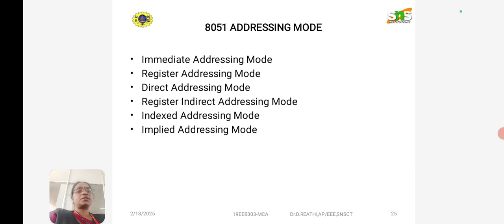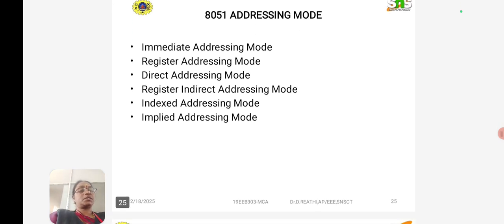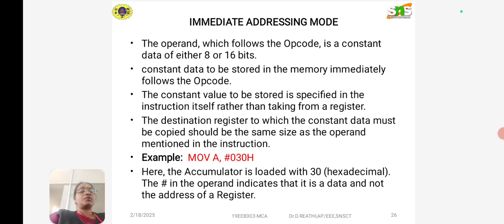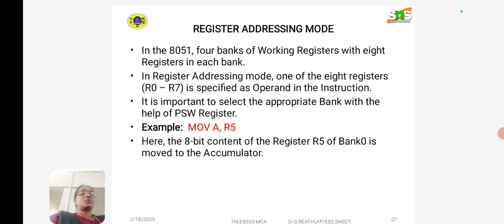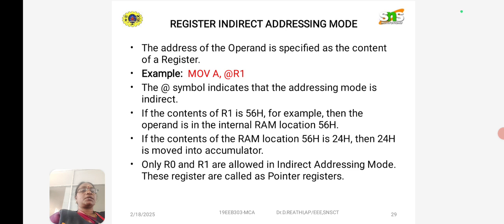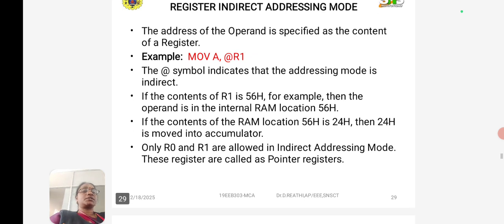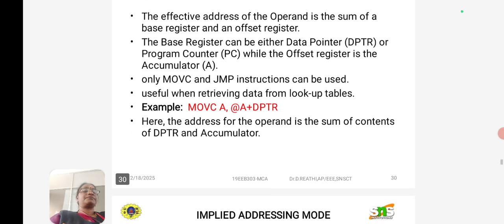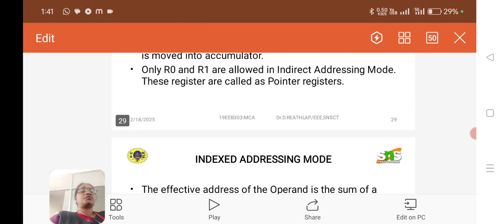Addressing Modes of 8051| Microcontroller and Its Applications |SNS Institutions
Addressing Modes of  8051 is discussed in this session. Session includes the type of addressing modes and examples.
“Wisdom is not a product of schooling but of the lifelong attempt to acquire it.”  Be Ready to learn new things. ⚡⚡ let's rock the world✨✨✨